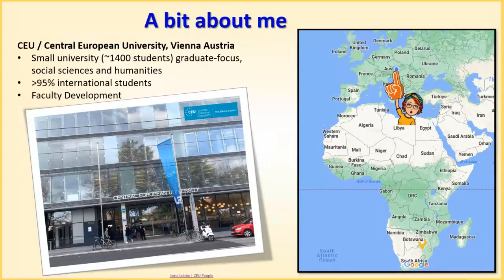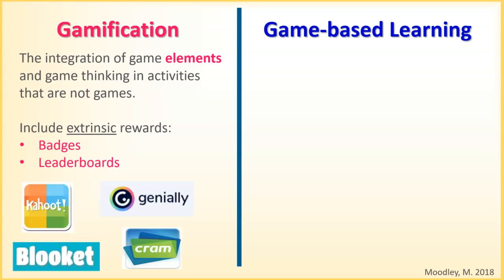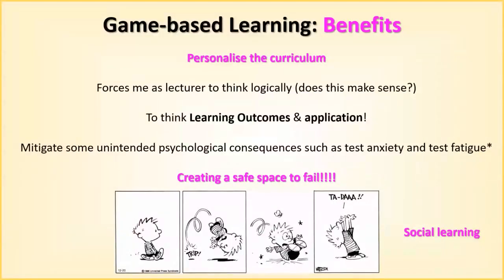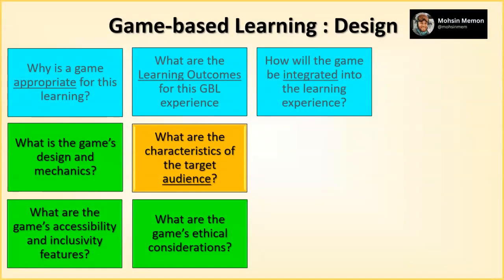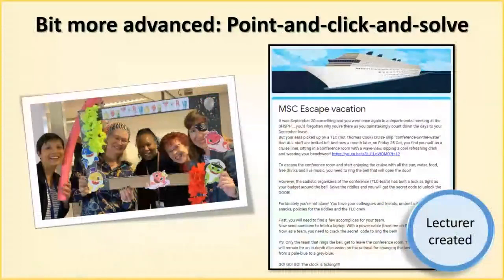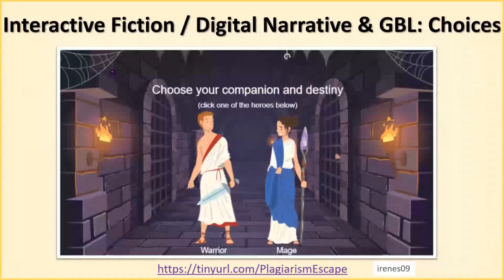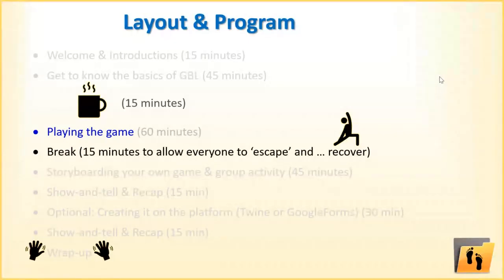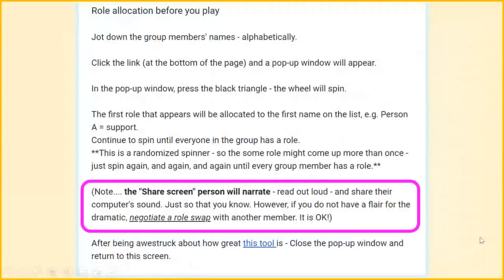Workshop No 2: Unlock the Power of Play Game-Based Learning